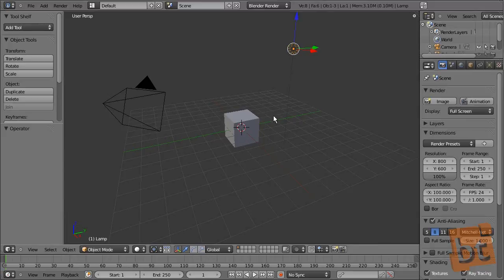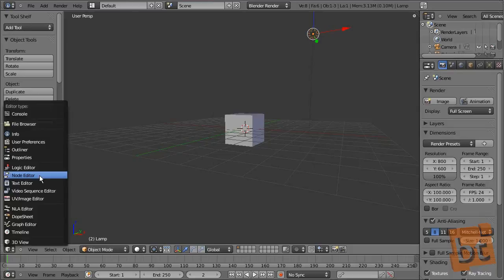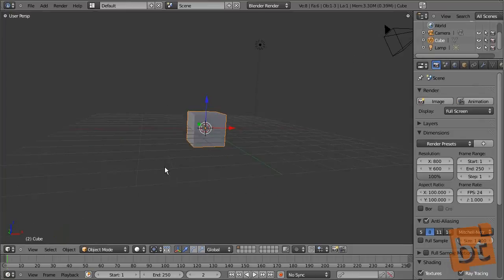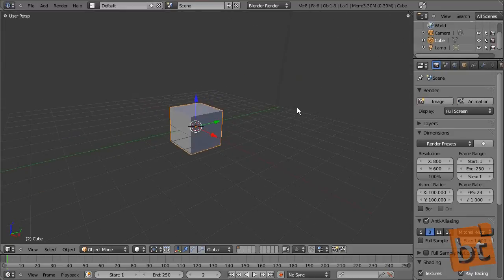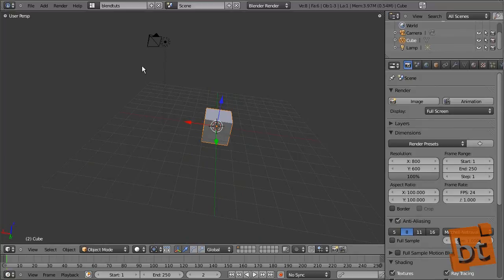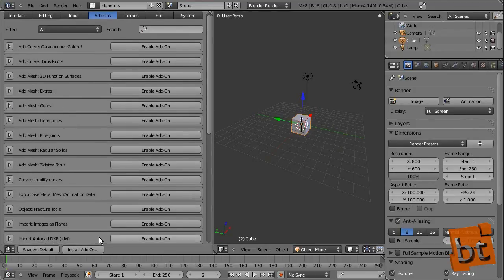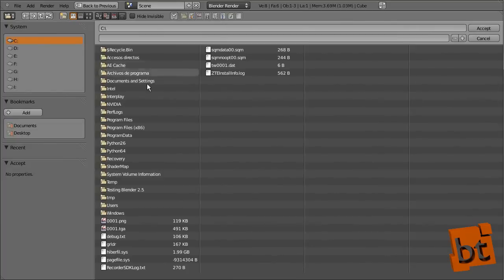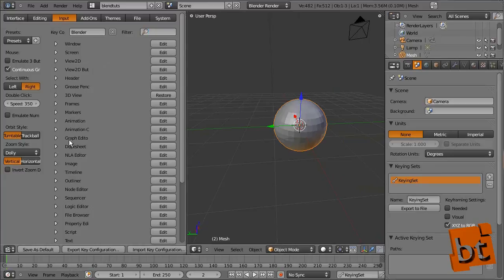Blender 2.5 - Basic Interface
In this tutorial you'll learn:
- Navigating in the 3d view.
- Types of panels.
- Interface layouts.
- Adapting interface to your needs.
- Customizing Blender 2.5 (Shortcuts, colors...)

Level of complexity: Beginner

And here is one thing I forgot about the interface: Presing Ctrl while dragging on the panel corners will swap the selected panel and the one where you release the left click ;) On the next tutorial we'll take a look at how to create and modify objects! Take care!